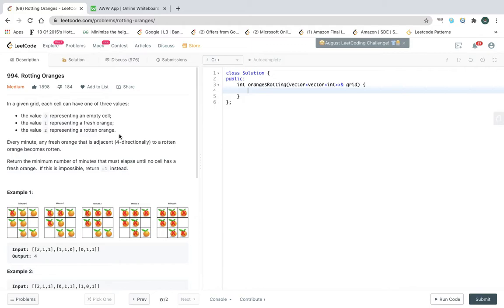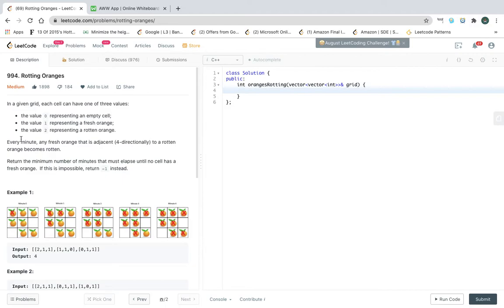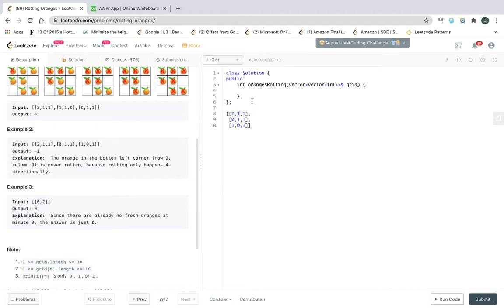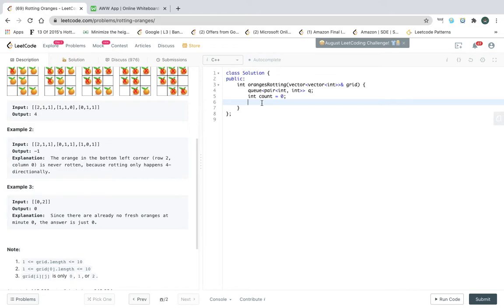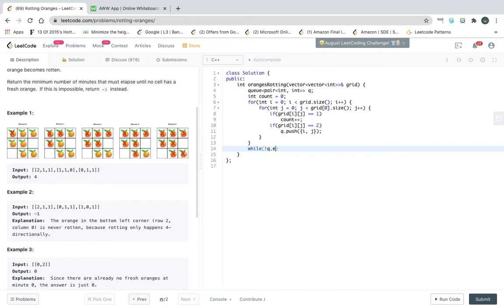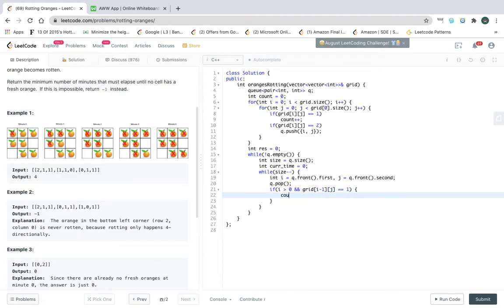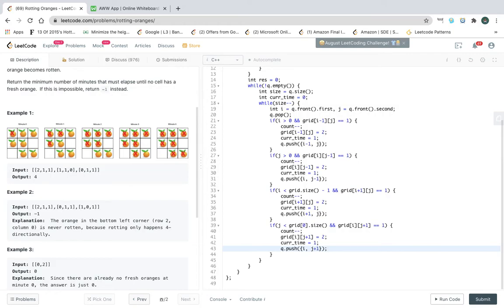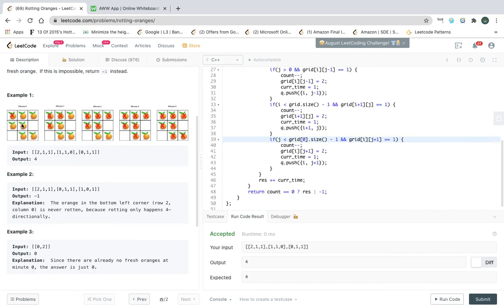Graphs LEETCODE Day 2 | BFS | Rotting Oranges | LC 994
In last video, I discussed a very common graph algorithm i.e. Depth First Search with the help of a question called Number of Distinct Islands.

Today lets see another common graph algorithm called Breadth First Search with the help of a question called Rotten Oranges.

At the end of today's video you can see the difference between DFS and BFS.